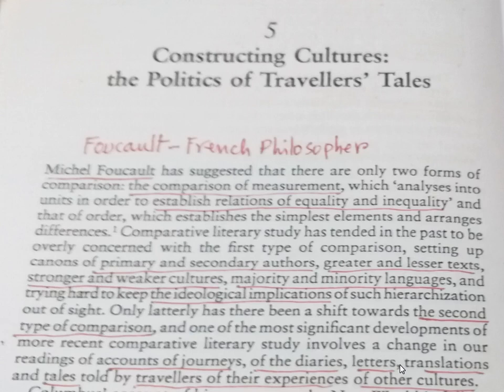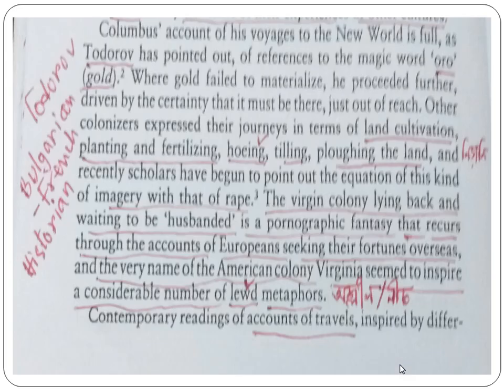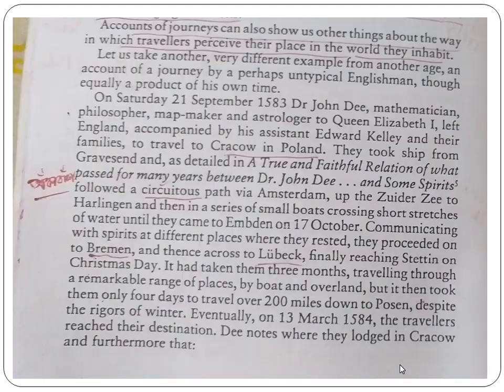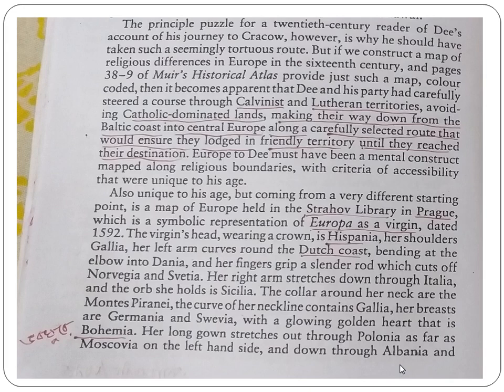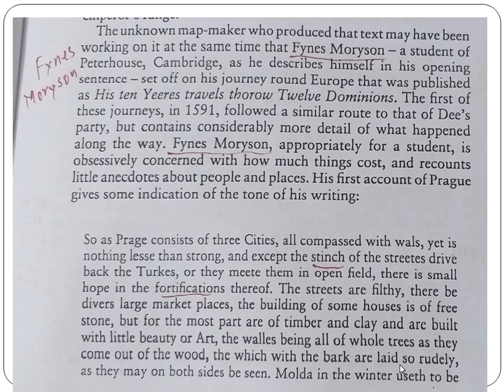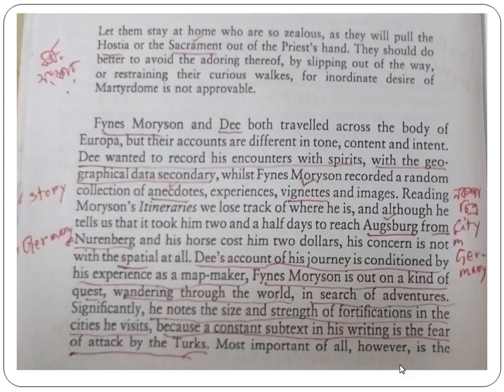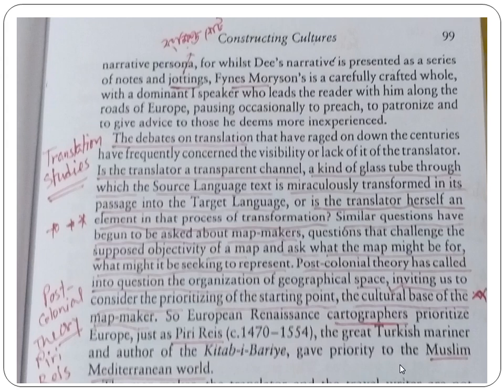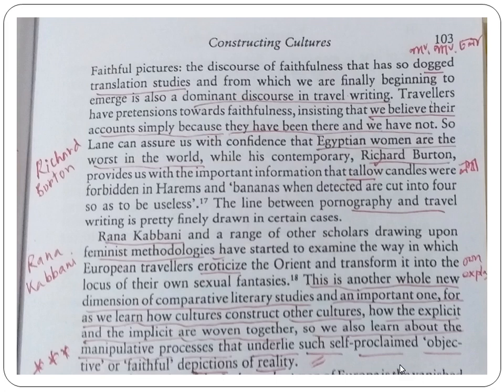Travellers' Tales, Map-making, Translation and Gender Studies in Comparative Literature/14th/2024